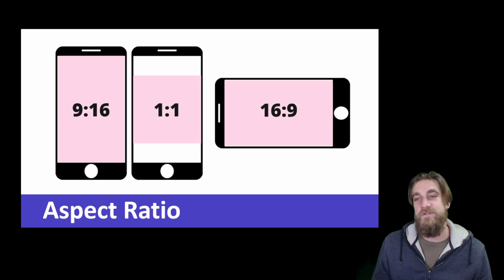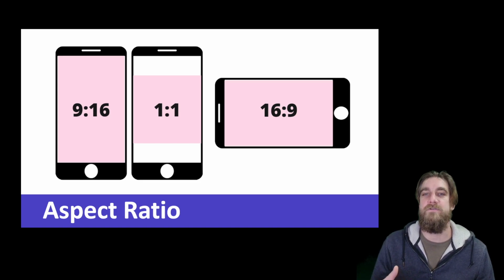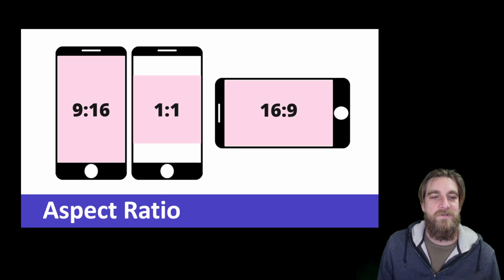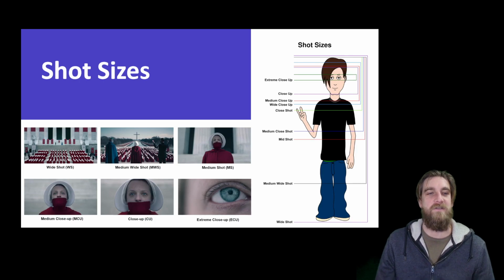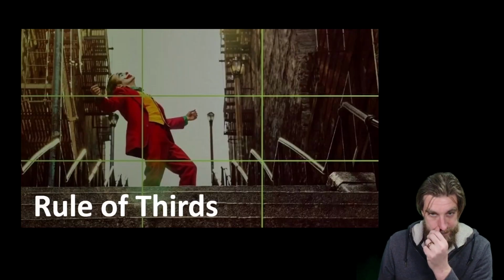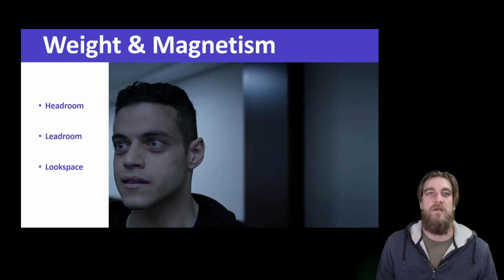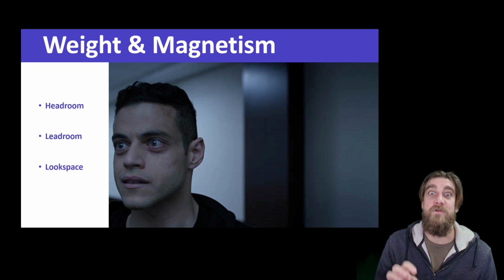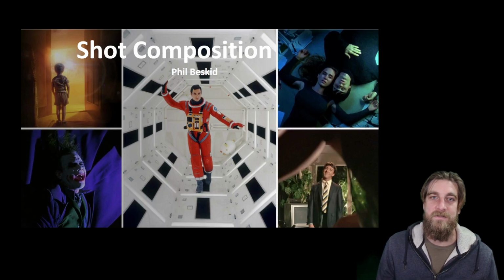Shot Composition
This educational YouTube video will discuss shot composition in relation to basic video production techniques. It will cover the basics of how to compose shots in order to achieve a visually pleasing and engaging video. Topics such as shot size will be discussed in detail. It will provide examples of different types of shots, and demonstrate how they can be used to create a dynamic and engaging visual experience.

ABOUT PHIL - I'm an Associate Professor of Media Production at the University level.  I've been working in the media industry in many different capacities for over 20 years, and have taught undergraduate and graduate Media Production students for 10.  Originally starting my career as a terrestrial radio DJ (mostly the Alternative Rock format), I changed paths after being accepted to the Recording Arts program at the University of Colorado Denver.  Now I record, mix, and master music, advise student radio, host a podcast series, make software tutorial videos, and teach media production courses.